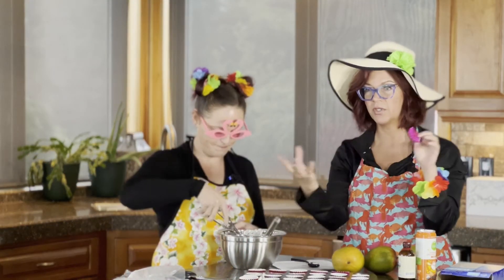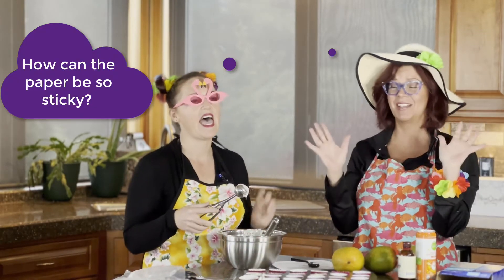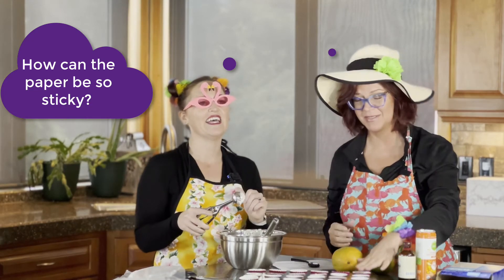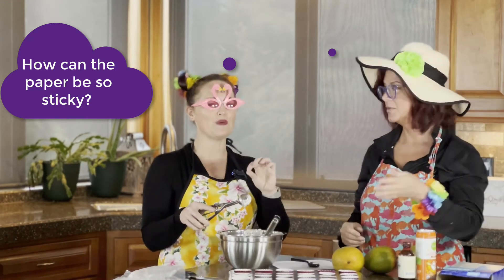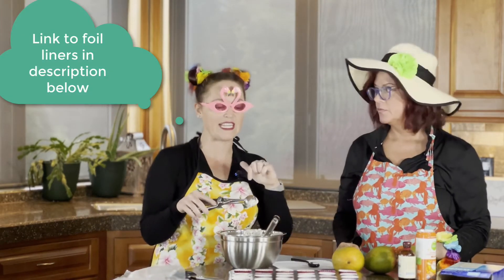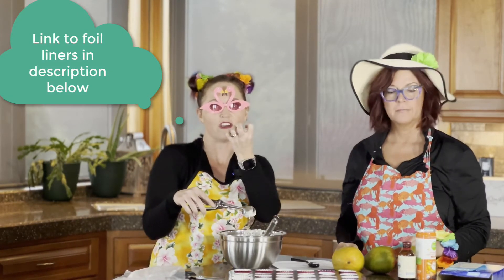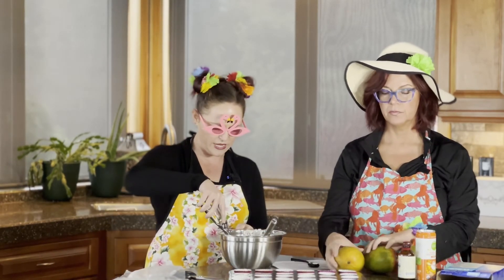T&T: Foil vs Paper Cupcake Liners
Shannon tried the paper liners multiple times and guess what happened? Major fails every time! Paper cannot be used when baking - use for hard candies, peanuts, M&M's, etc but definitely NOT for baking cupcakes. Live and learn!